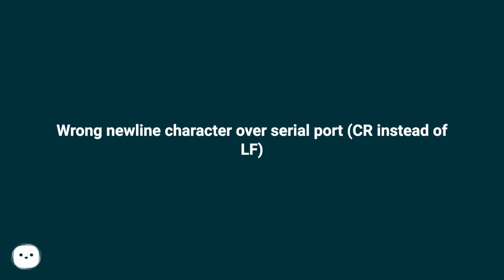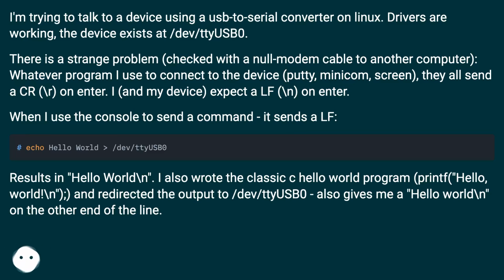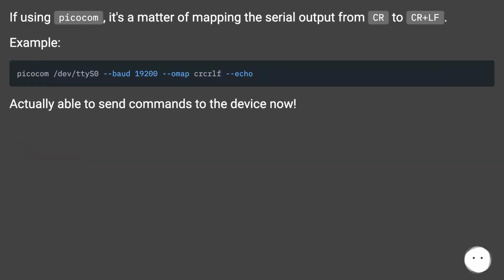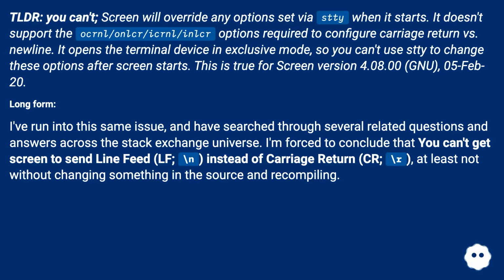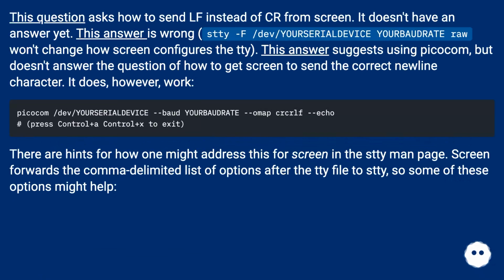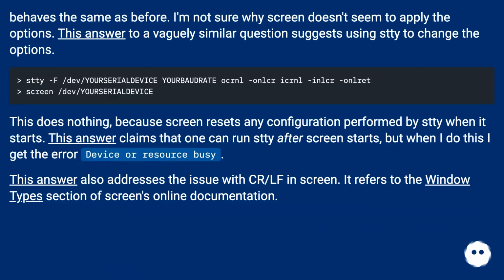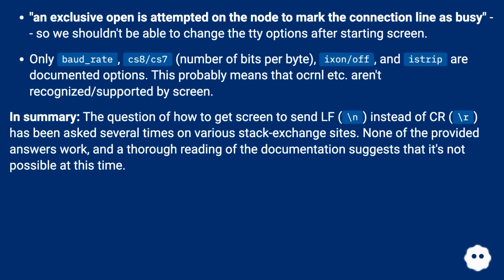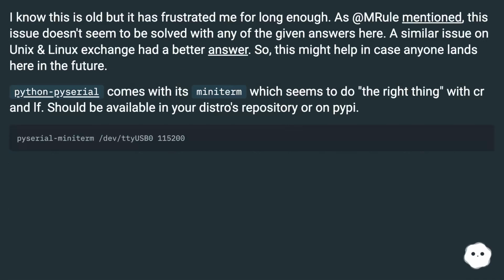Wrong newline character over serial port (CR instead of LF)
Chapters
00:00 Wrong Newline Character Over Serial Port (Cr Instead Of Lf)
01:02 Answer 1 Score 5
01:18 Answer 2 Score 14
01:33 Answer 3 Score 1
04:17 Answer 4 Score 1
04:47 Thank you